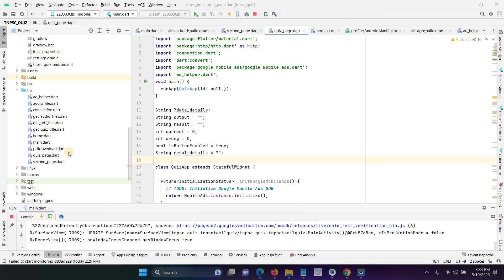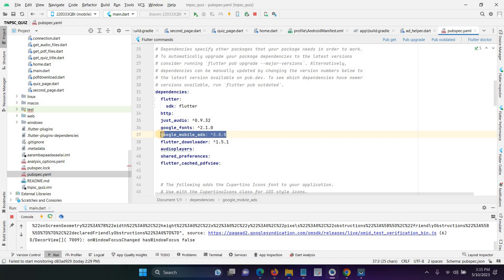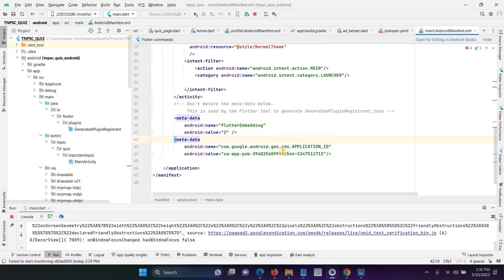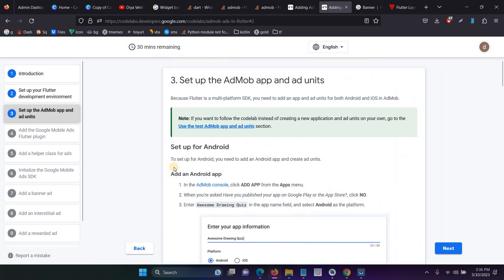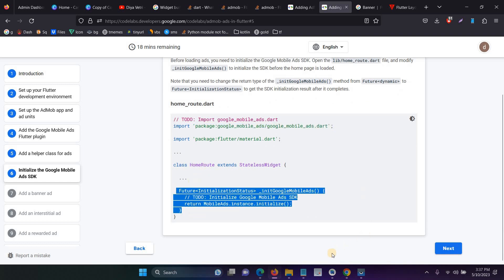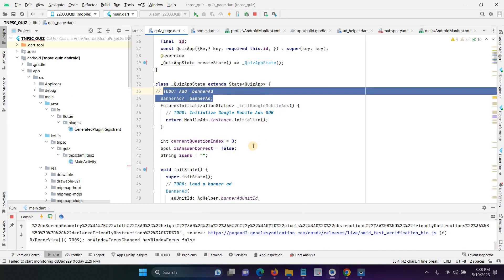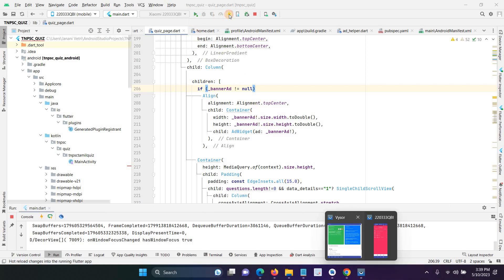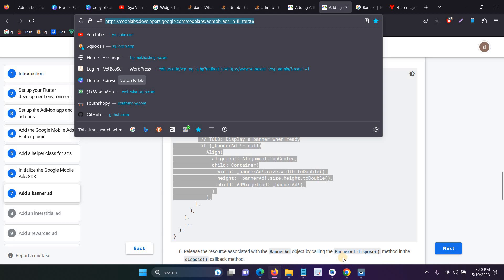Flutter Google AdMob Ads Integration Steps (Banner, Interstitial, Rewarded) Ads | Source Code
Here I explain how to integrate android Flutter Google AdMob ads integration tutorial steps like Banner ads, Interstitial ads, Rewarded Video ads.